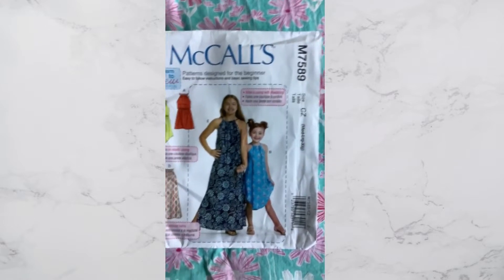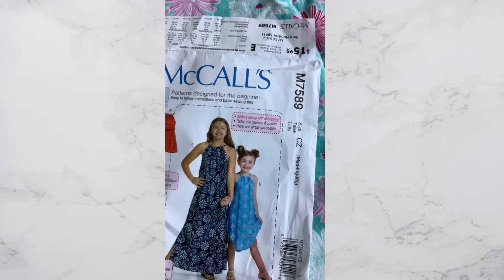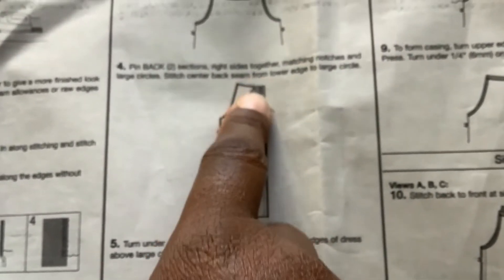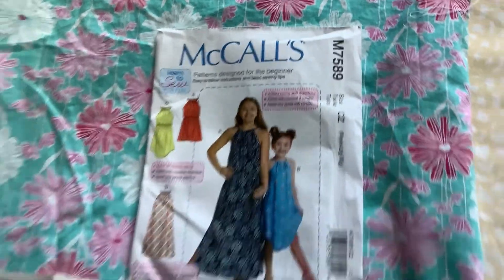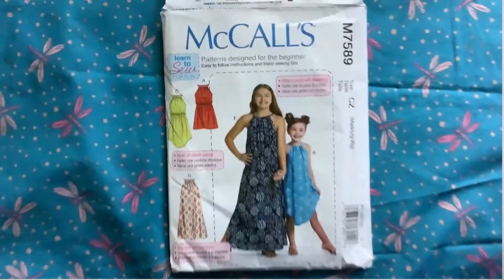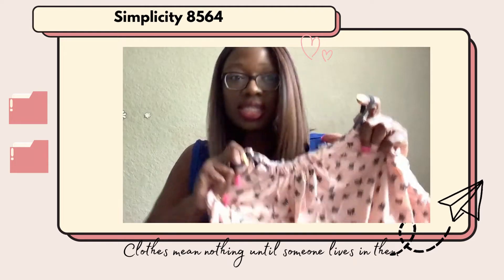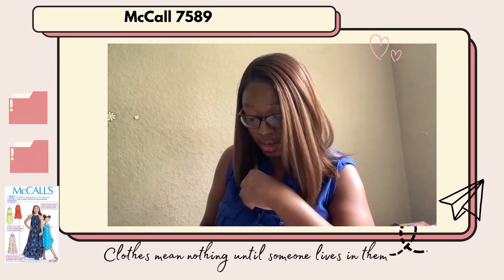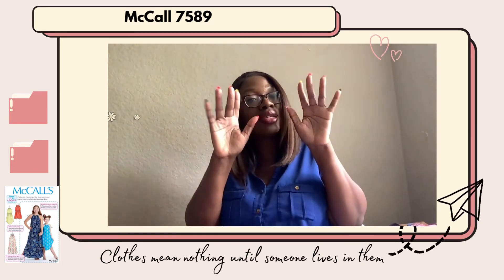Kid's Summer Sewing Series Ep #1 McCall 7589 and Simplicity 8564 Quick Make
I am starting a new series focusing on kids' summer patterns.  This week I am reviewing two amazing kids' sewing patterns.  I hope you enjoy!

Patterns:
Simplicity 8654
McCall 7589

Fabric:

All three fabrics were purchased at Joann's Fabric

PatternReview kidssewingpatterns m7589 S9598. This dress is super cute. Summerdresses I made the longer version with short sleeves.

TimeStamps:

0:00 Intro
0:10 Time to Sew
11:14  Simp 8565 Review
14:25 McCall 7589 Review
16:34 Big Reveal